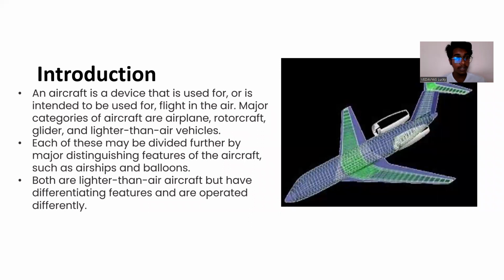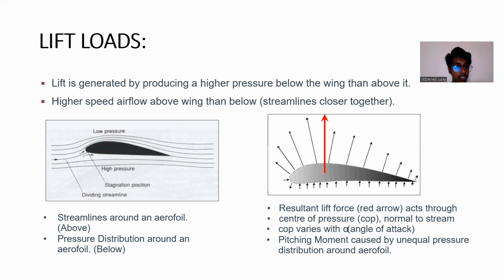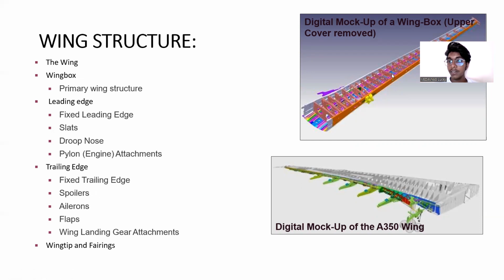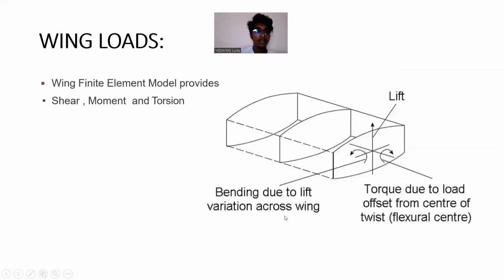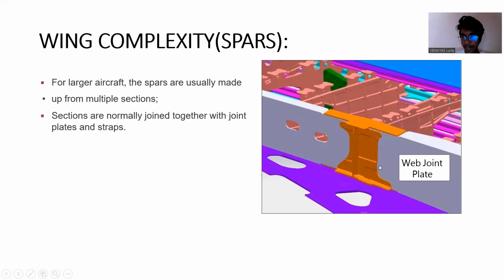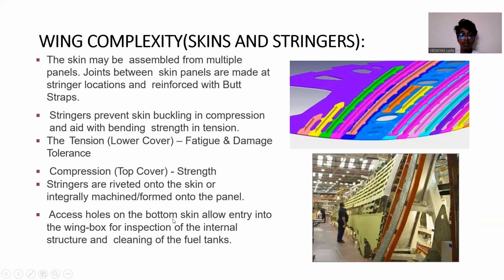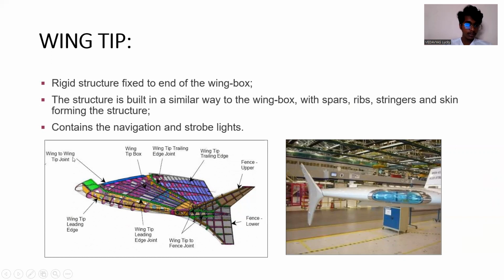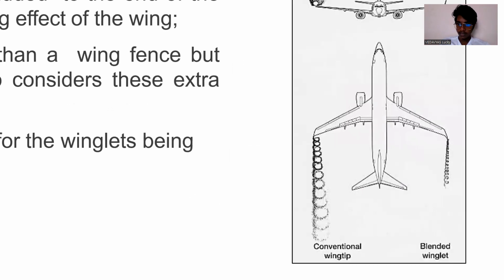AIRCRAFT STRUCTRE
CONCEPT VIDEO OF ASS